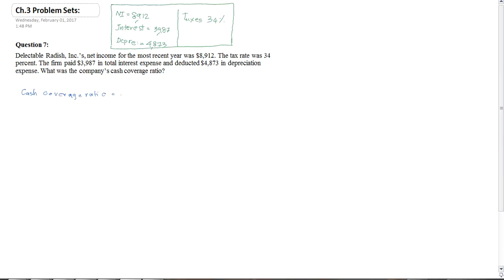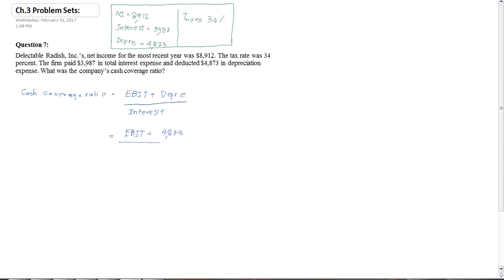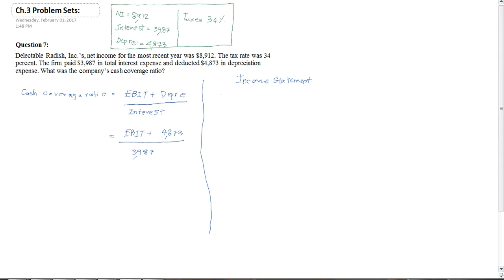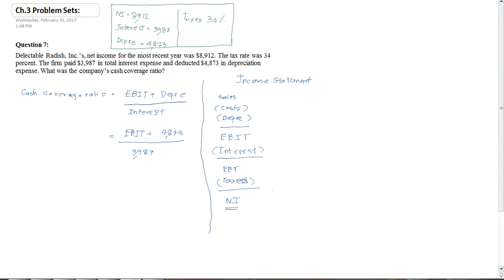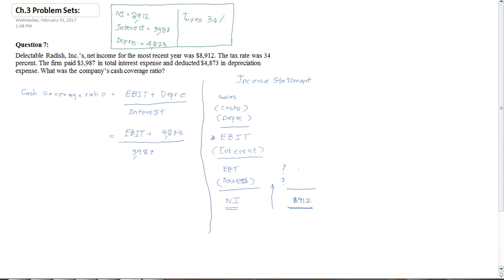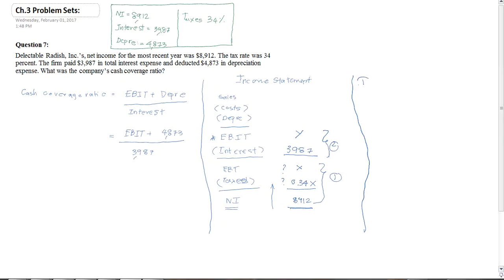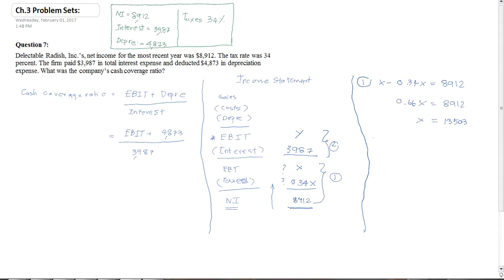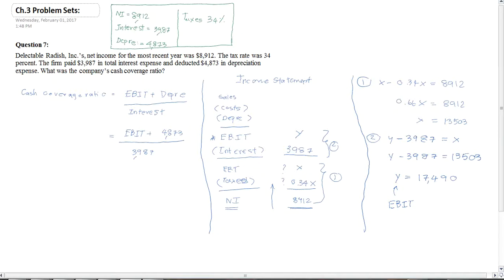Ch. 3 Problem Sets: Q.7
FIN 351 Ch. 3 Working with Financial Statements